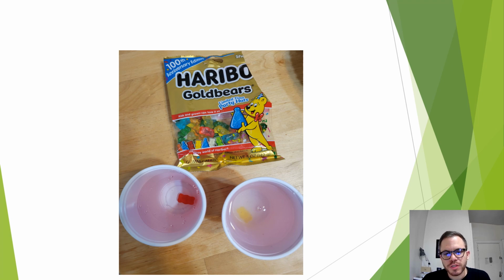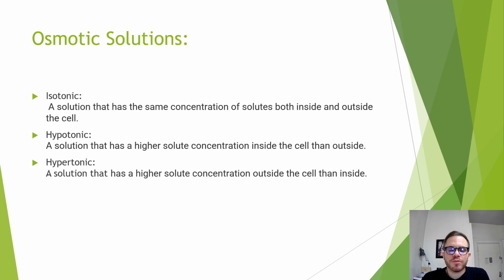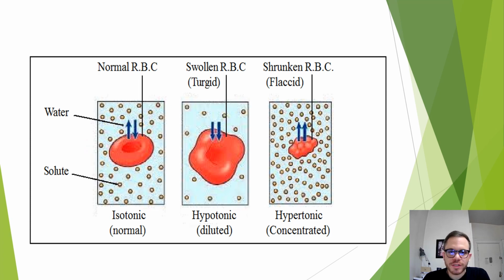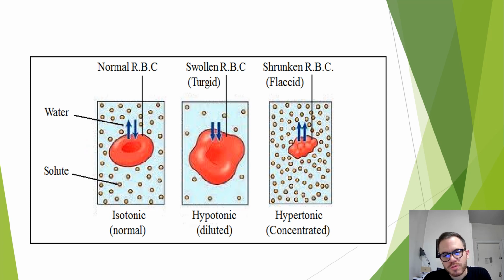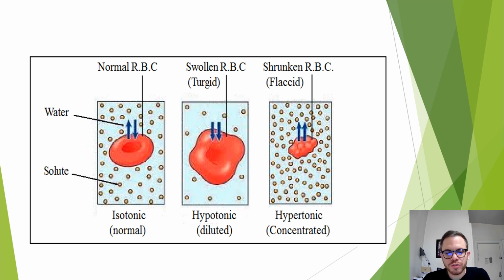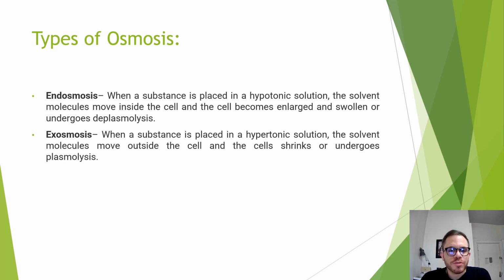Presentation Gummy Bears